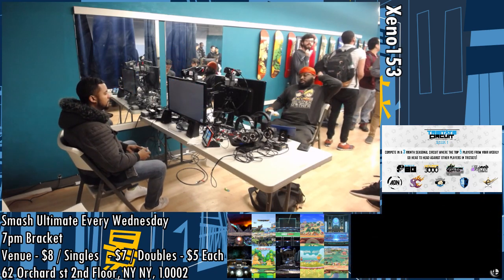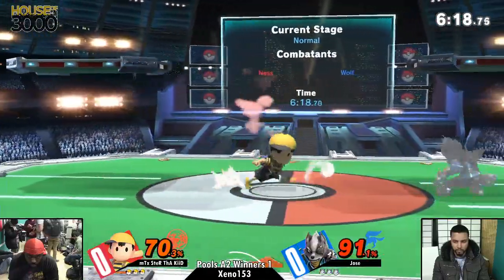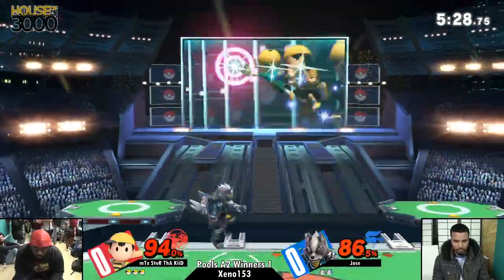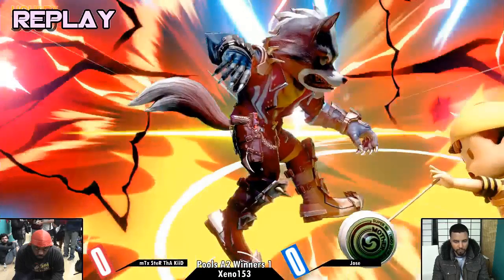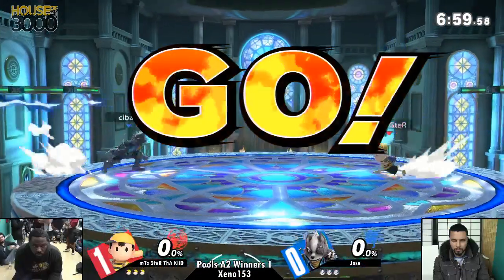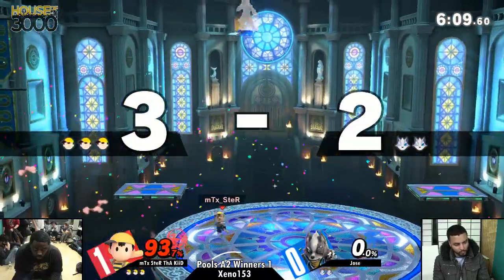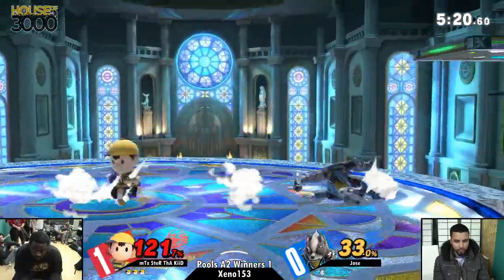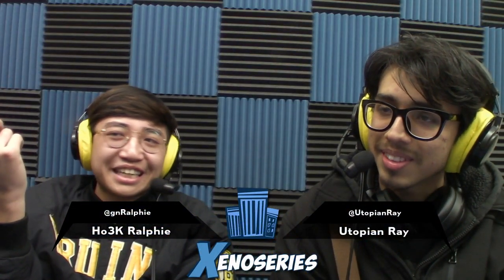[Smash Ultimate] Xeno153 (Pools A2 Winners 1) - mTx SteR ThA KiiD vs Jose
mTx SteR ThA KiiD(Ness Yellow Black) vs Jose(Wolf Blue)

Round: Pools A2 Winners 1

 - Xeno153
 - 62 Orchard St 2nd floor, New York, NY 10002, USA

Commentators:
 - Ho3K Ralphie (@gnRalphie)
 - Utopian Ray (@UtopianRay)

Venue Fee: $8
Singles:   $7
Doubles:   $5

Venue Address -
62 Orchard Street 2nd Floor